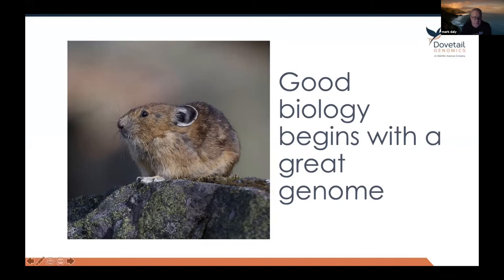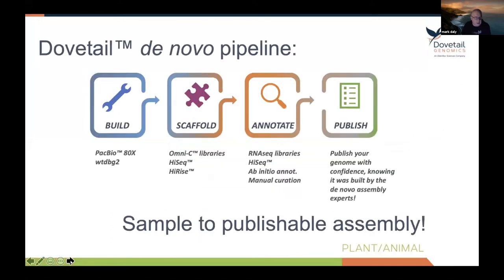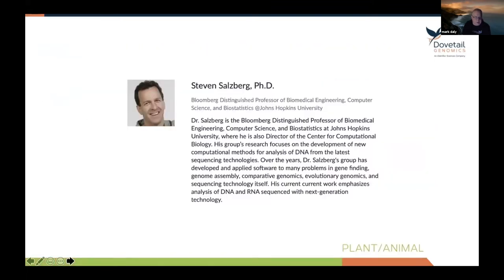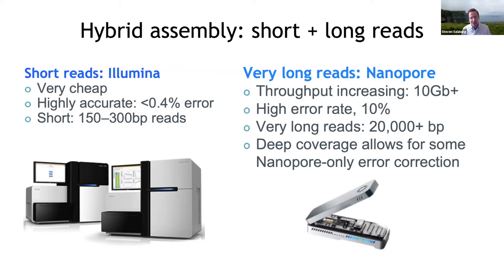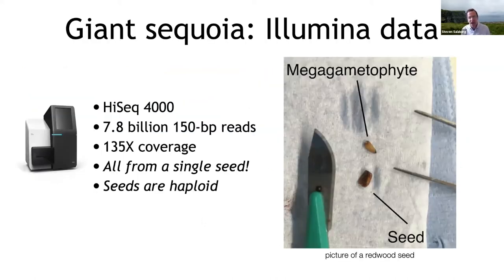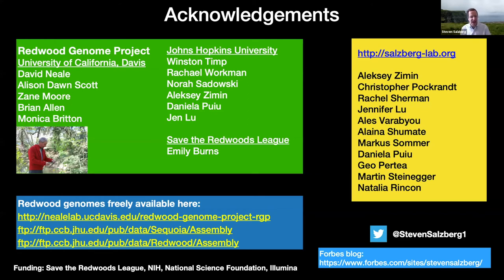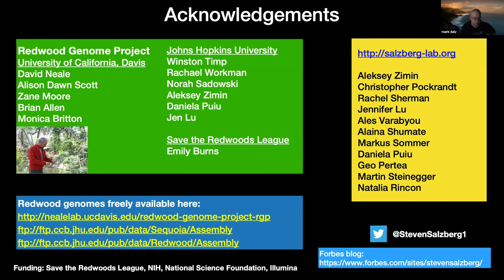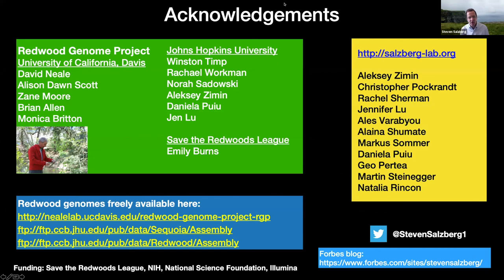Sequencing & assembling the mega-genomes of mega-trees: the giant sequoia and coast redwood genomes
The giant sequoia tree (Sequoiadendron giganteum) and the coast redwood (Sequoia sempervirens) are two of the largest living organisms on the planet. A redwood is the world’s tallest tree at 115.7m (379.7 ft), and a sequoia is the world’s most largest, at 1487 cubic meters. These trees also have giant genomes, at 8.2 Gb for sequoia and 26.5 Gb for redwood. Here I’ll describe our successful sequencing and assembly of a 1360-year-old sequoia tree (the tallest known sequoia tree on Earth, at 96.3m) which has produced the largest scaffolds of any genome project ever attempted, including telomere-to-telomere scaffolds for most of the 11 chromosomes. I’ll also describe our near-complete work on the genome of a 1390-year-old coast redwood tree. Both projects used a combination of short reads and long Oxford Nanopore reads for initial assembly, and Hi-C linked reads from Dovetail Genomics for scaffolding.

Dovetail Genomics is a Santa Cruz­‐based start­up life sciences company developing cutting­‐edge genomics technologies for vastly improving genome assembly, uncovering critical structural variation information, and many other exciting applications in genomics.